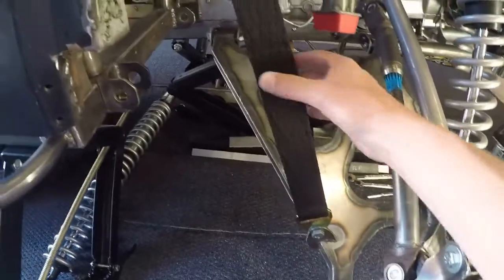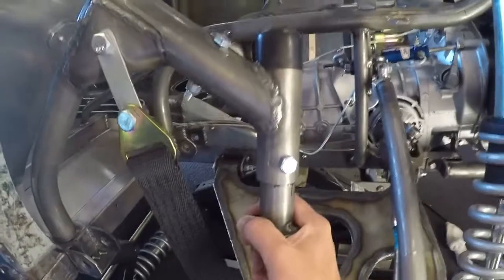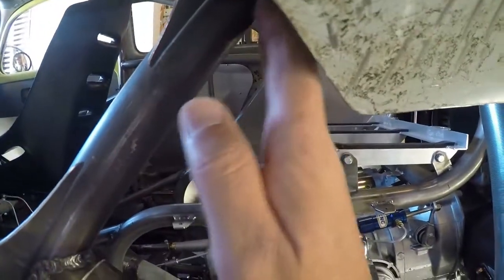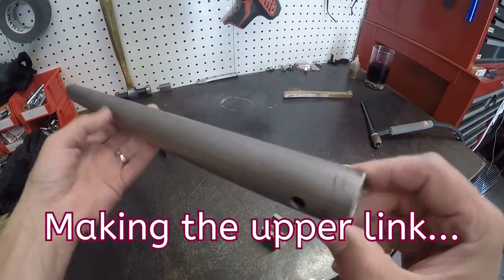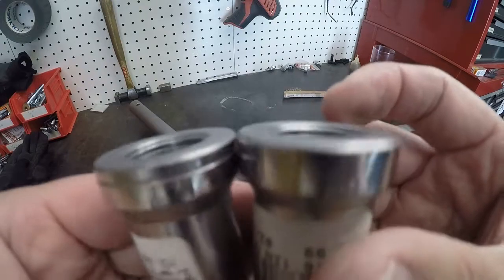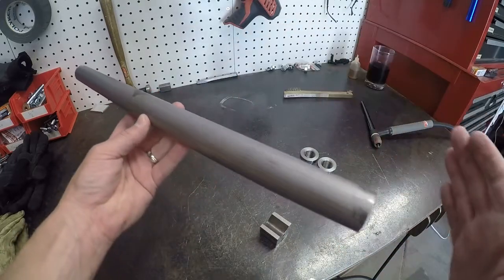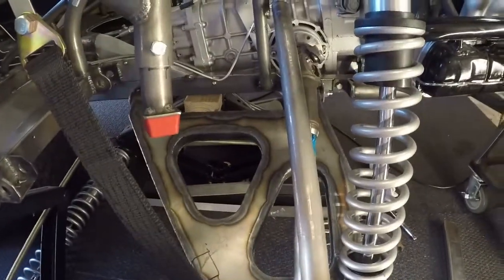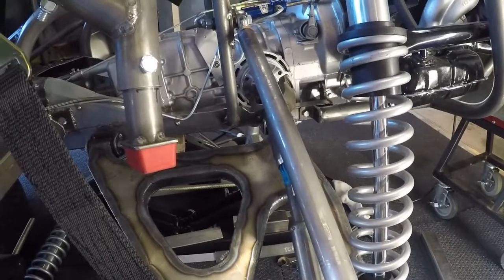Bump Stops Limit Straps and Upper links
In this video I'm just showing you what I've been up to on the rear A Arm suspension. And there's some footage of making the rear upper links.